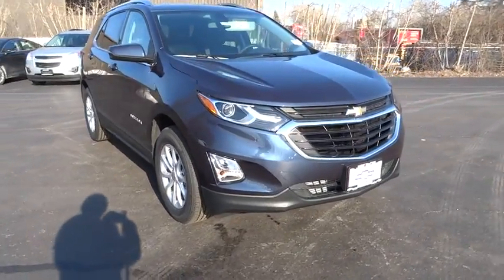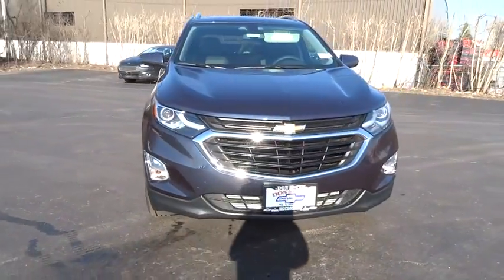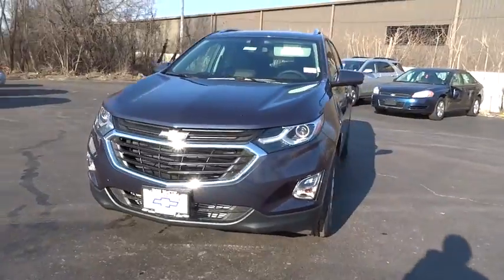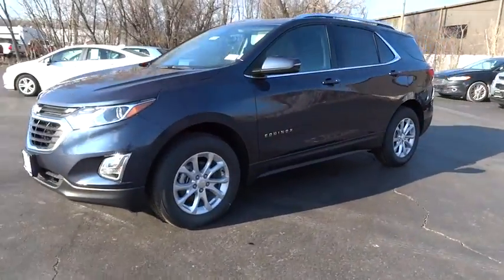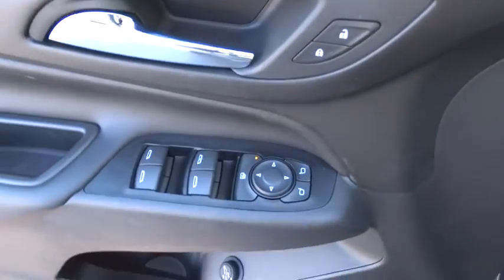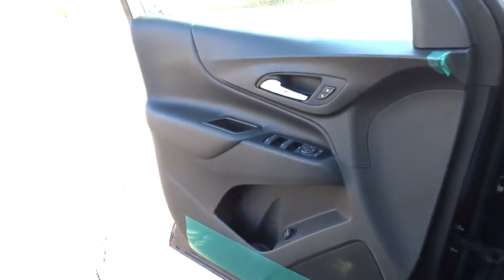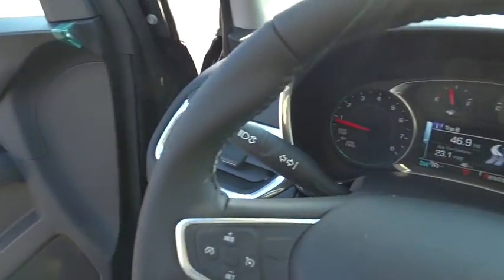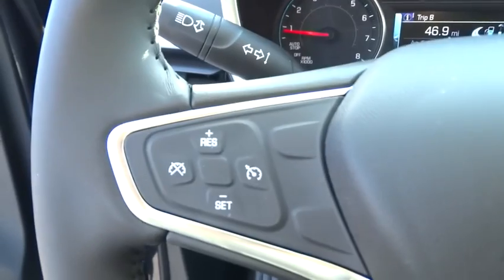2018 Chevrolet Equinox Elgin, St. Charles, Glendale Hts. Naperville, Aurora, IL 18675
Storm Blue Metallic New 2018 Chevrolet Equinox available in Elgin, Illinois at McCue Chevrolet. Servicing the St. Charles, Glendale Hts. Naperville, Aurora, IL area.

McCue Chevrolet
2015 E Main St, St

DRIVER CONFIDENCE PACKAGE  includes (UD7) Rear Park Assist  (UFG) Rear Cross-Traffic Alert  (UKC) Lane Change Alert with Side Blind Zone Alert and (DWK) outside heated power-adjustable manual-folding body-color mirrors with turn signal indicators,LUGGAGE RACK  SIDE RAILS  ROOF-MOUNTED,CONFIDENCE & CONVENIENCE PACKAGE  includes (B26) Driver Confidence Package and (ZQ2) Driver Convenience Package content,SEATS  HEATED DRIVER AND FRONT PASSENGER,ENGINE  1.5L TURBO DOHC 4-CYLINDER  SIDI  VVT  (170 hp [127.0 kW] @ 5600 rpm  203 lb-ft of torque [275.0 N-m] @ 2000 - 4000 rpm) (STD),TIRES  P225/65R17 ALL-SEASON BLACKWALL,LANE CHANGE ALERT WITH SIDE BLIND ZONE ALERT,DRIVER CONVENIENCE PACKAGE  includes (BTV) Remote Start  (CJ2) dual-zone automatic climate control  (KA1) driver and front passenger heated seats  (N34) leather-wrapped steering wheel  (UG1) Universal Home Remote and (TB5) power liftgate,LT PREFERRED EQUIPMENT GROUP  includes Standard Equipment,POWER OUTLET  120-VOLT  LOCATED ON THE REAR OF CENTER CONSOLE,STEERING WHEEL  LEATHER-WRAPPED 3-SPOKE,STORM BLUE METALLIC,WHEELS  17 (43.2 CM) ALUMINUM  (STD),INFOTAINMENT PACKAGE  includes (UDD) enhanced multi-color driver instrument information  (IO5) Chevrolet MyLink Radio with 8 diagonal color touch-screen  (UST) 2 USB ports with auxiliary input jack  located in the front center stack storage area  (MCZ) 2 USB ports  located in front console bin  (USS) 2 USB charging-only ports  located in the center stack storage area and (KI6) 120-volt power outlet,UNIVERSAL HOME REMOTE  includes garage door opener  programmable,USB PORTS  2  WITH AUXILIARY INPUT JACK  LOCATED IN FRONT CENTER STACK STORAGE AREA,AIR CONDITIONING  DUAL-ZONE AUTOMATIC CLIMATE CONTROL  with individual climate settings for driver and right-front passenger,REMOTE START,JET BLACK  DELUXE CLOTH SEAT TRIM,SEATS  FRONT BUCKET  (STD),SUN & INFOTAINMENT PACKAGE  includes (WPZ) Infotainment Package content and (C3U) power sunroof,AUDIO SYSTEM  CHEVROLET MYLINK RADIO WITH 8 DIAGONAL COLOR TOUCH-SCREEN  and AM/FM stereo   includes Bluetooth streaming audio for music and most phones; featuring Android Auto and Apple CarPlay capability for compatible phones,USB CHARGING-ONLY PORTS  2  LOCATED IN THE REAR OF THE FLOOR CONSOLE,TRANSMISSION  6-SPEED AUTOMATIC  ELECTRONICALLY-CONTROLLED WITH OVERDRIVE  includes Driver Shift Control (STD),SUNROOF  POWER  Includes (V2P) roof-mounted luggage rack.),LIFTGATE  REAR POWER,REAR PARK ASSIST WITH AUDIBLE WARNING,DISPLAY  DRIVER INSTRUMENT INFORMATION ENHANCED  MULTI-COLOR,REAR CROSS-TRAFFIC ALERT,MIRRORS  OUTSIDE HEATED POWER-ADJUSTABLE  MANUAL-FOLDING  BODY-COLOR  with turn signal indicators,USB DATA PORTS  2  LOCATED IN THE FRONT CONSOLE BIN,AXLE  3.87 FINAL DRIVE RATIO,LICENSE PLATE FRONT MOUNTING PACKAGE,Turbocharged,All Wheel D